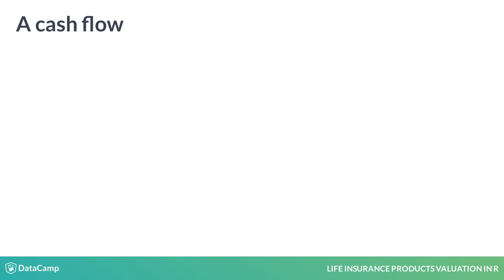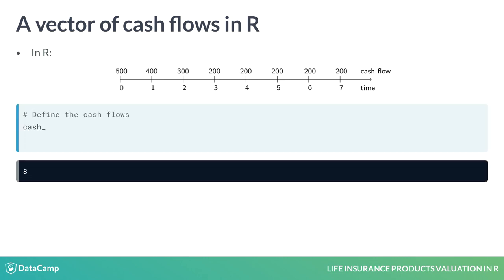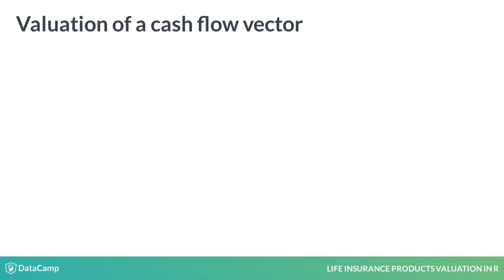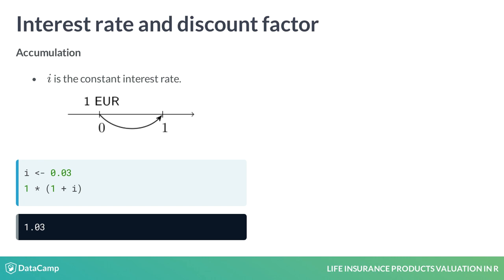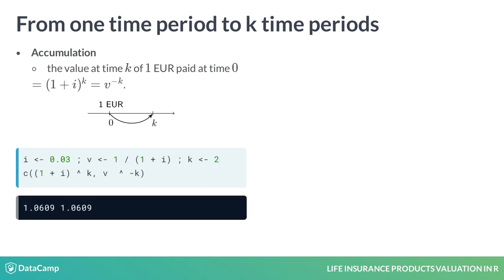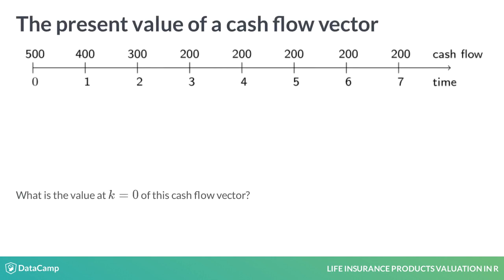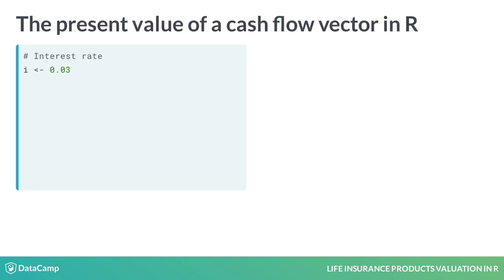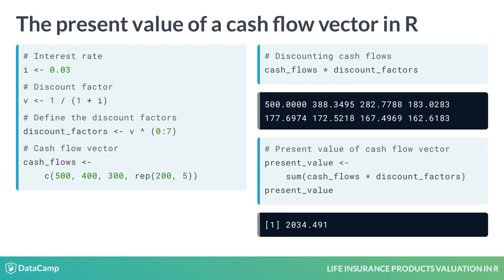R Tutorial : Cash flows and discounting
Want to learn more? at your own pace. More than a video, you'll learn hands-on coding & quickly apply skills to your daily work.

In financial transactions, cash flows from one party to another. This first video explains to you how to value cash flows.

To set the scene: fix a capital unit, say 1 euro, and a time unit, say 1 year. Our notation uses 0 to denote the present moment (that's right now!) and k refers to k time units in the future. The amount of money to be received or paid at time k is ck, that's the cash flow at time k.

Here's an example of a sequence of cash flows. This vector has 8 entries, the first one corresponds to time 0 and the last one to time 7. You create this vector in R, with entries 500, 400, 300 and then repeat 200 5 times using the rep() function. The length of the vector cash_flows is 8, as expected.

The timeline at the bottom shows a general notation for a cash flow vector which starts from c0 at time 0 and runs up to cN at time N. The length of this vector is N+1.

It is crucial to value a cash flow vector.

Two things are important: the timing of cash flows and the time value of money. The time value of money implies that a euro that is available to you right now is worth more than a euro that is promised to you in the future. That's because the euro that you own today can be invested and grow. This growth is determined by the interest rate.

Let's assume a constant interest rate, say i. This is the interest earned over one time period. The timeline on the left illustrates how 1 euro at time 0 grows to 1-point-03 euro at time 1. On the right side, the discount factor v describes the inverse operation. 1 euro at time 1 discounts to 1/(1+i) euro, or v euro, at time 0. That's 0-point-97 euro in our example.

You can extend this idea to k time periods instead of just one. The timeline on the left shows how 1 euro at time 0 grows to (1+i)^k euro at time k. Or, in terms of v, the discount factor, that's v^(-k) euro. In the R code, you see how this works with k=2 and a rate of 3%. You obtain 1-point-06 euro at time 2. The timeline on the right shows how 1 euro at time k discounts to v^k euro at time 0. From the R code, you learn that 1 euro at time 2 is worth 0-point-94 euro at time 0.

Your goal is now to calculate the value at time 0 of the cash flows on this timeline. The first cash flow, 500 euro, is at time 0 and the last one, 200 euro, is at time 7.

This value at time 0 is called the present value. You find it by discounting each cash flow to time 0 and then taking the sum.

Define the interest rate i of 3% and the corresponding discount factor v. The vector discount_factors stores the applicable discount factors, obtained by raising v to the power 0 to 7 and cash_flows stores the cash flows from time 0 to 7. By multiplying both vectors pointwise, you obtain the present value of each of the cash flows. For example, 200 euro at time 7 is worth 162-point-6 euro at the present time. Finally, to obtain the present value of the entire cash flow vector, sum the discounted cash flows from the previous step.

Now it's your turn to value some cash flows in R!